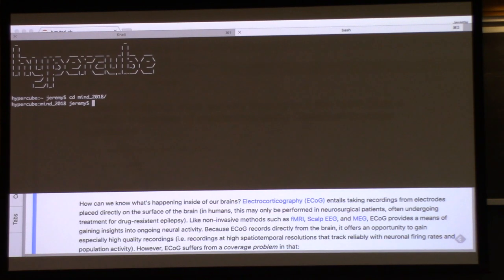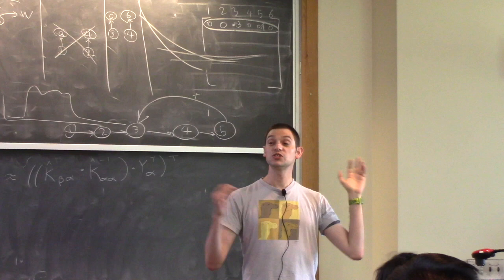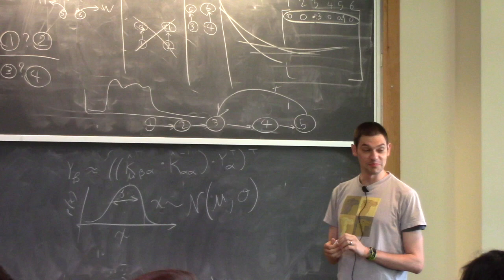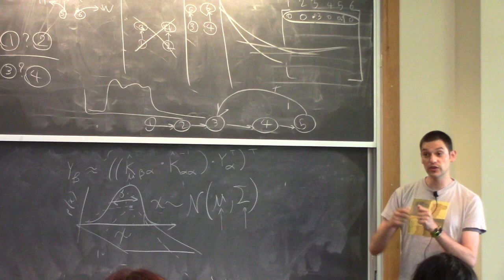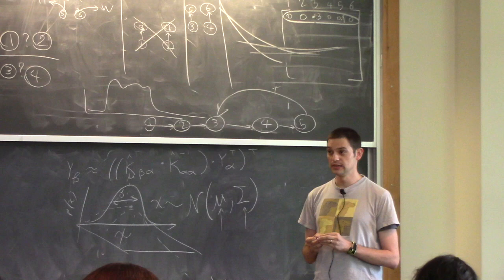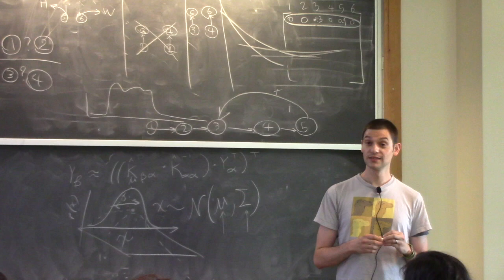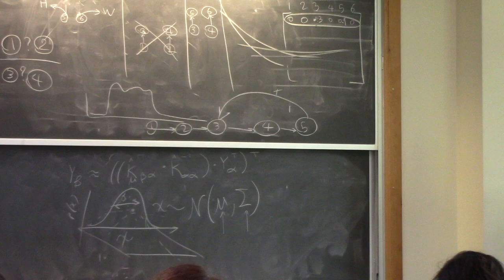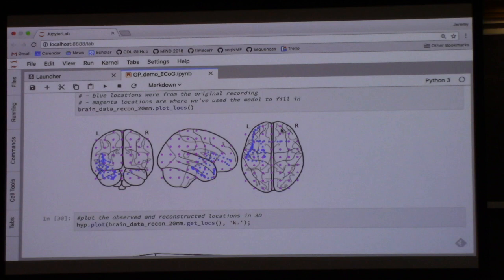[MIND 2018] Jeremy Manning: SuperEEG demo + Gaussian Process Regression Tutorial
Jeremy Manning, PhD, of Dartmouth discusses Gaussian process regression.

summer-mind.github.io

MIND Summer School
Dartmouth University